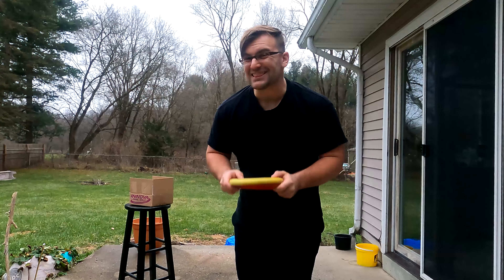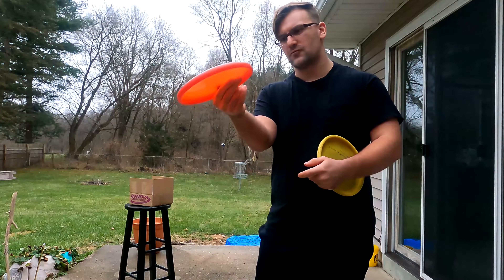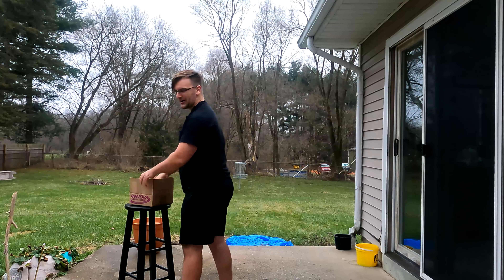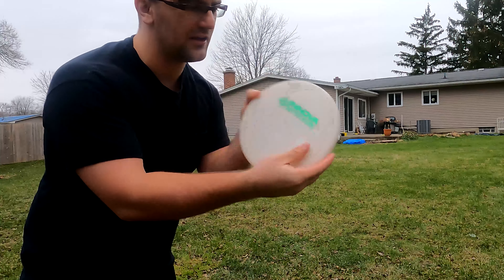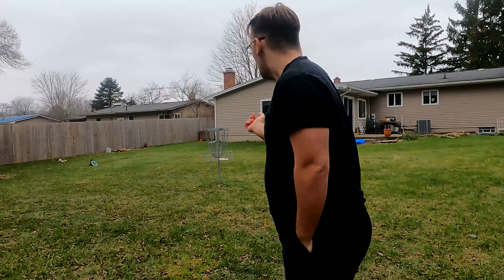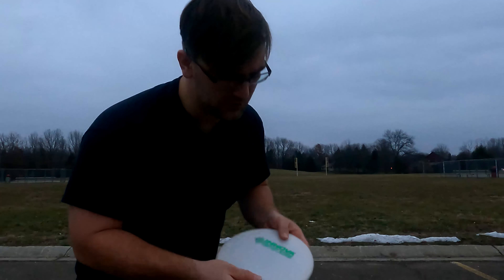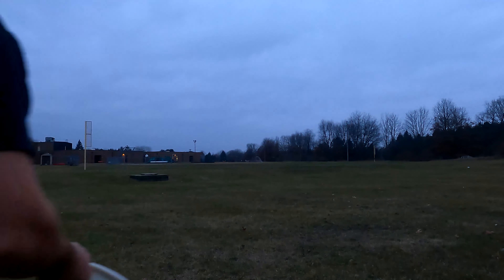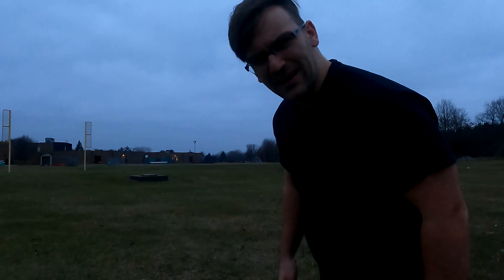Same Flight Numbers, Completely Different Disc... | Vlogmas Day 11